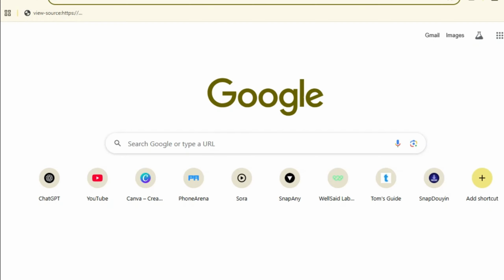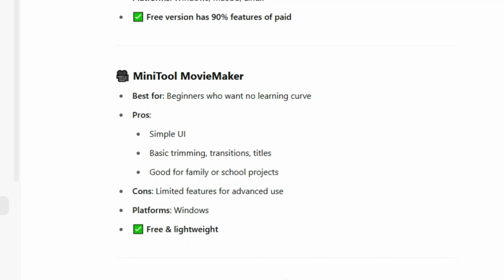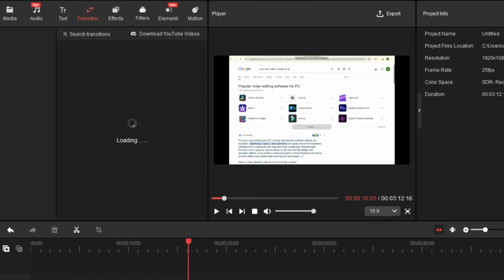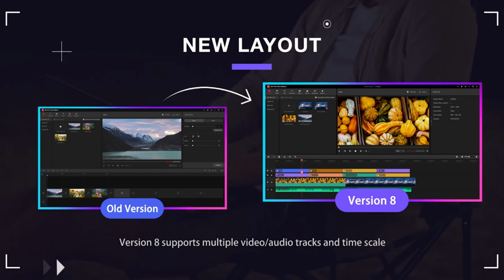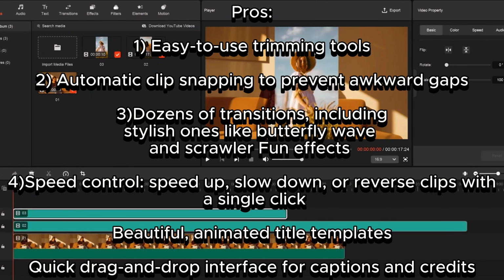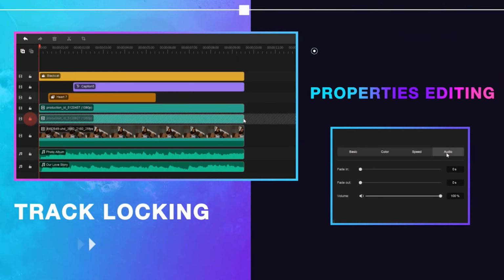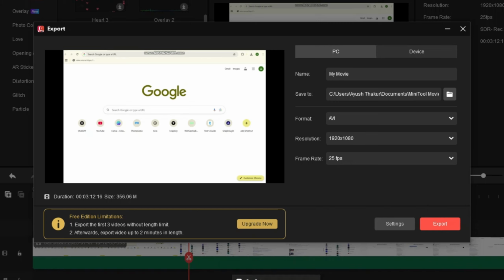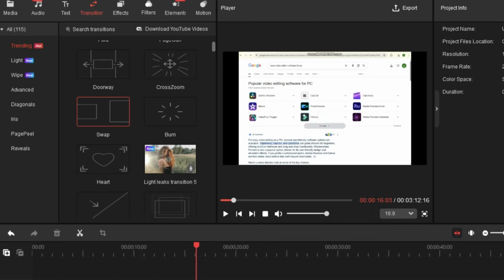One of Best Video Editing Software of 2025 (for Windows) - MiniTool MovieMaker Review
PEACE!!